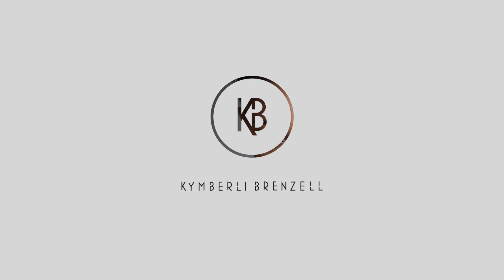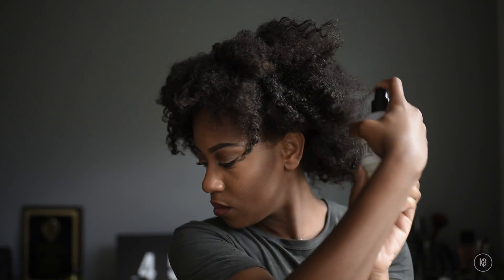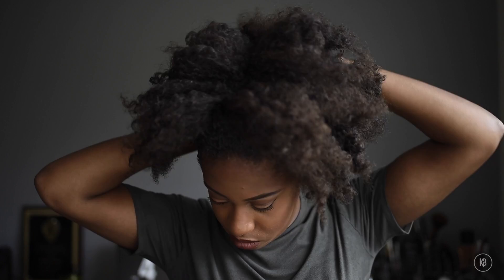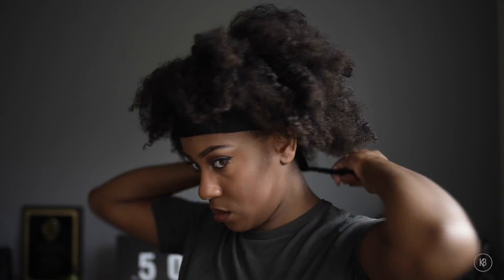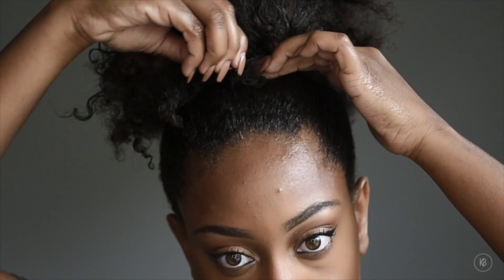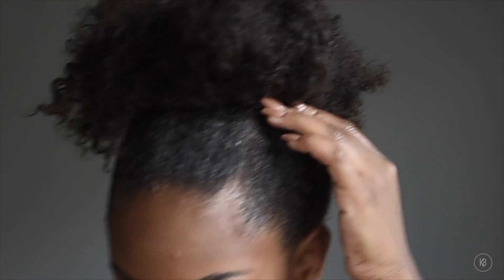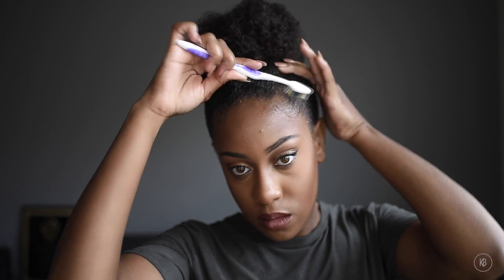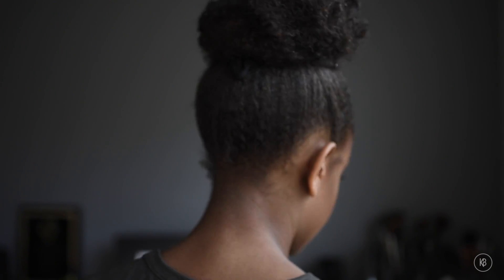Hair HACK!!! HUGE BUN ON NATURAL HAIR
PRODUCTS
Taliah Waajid Shea-Coco Condition Daily Leave-In Conditioner
Camille Rose Curl Maker Gel
Curls BlueberryBliss
Gorila Snot Gel (sport)